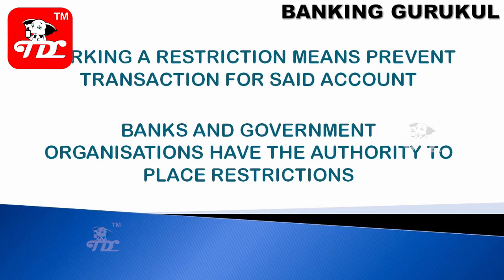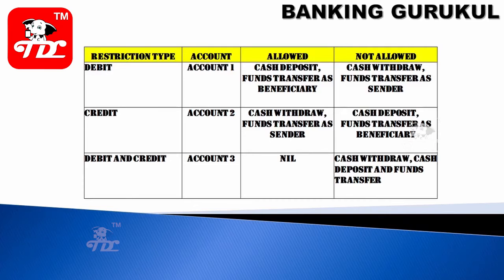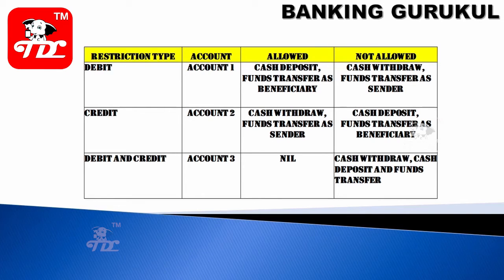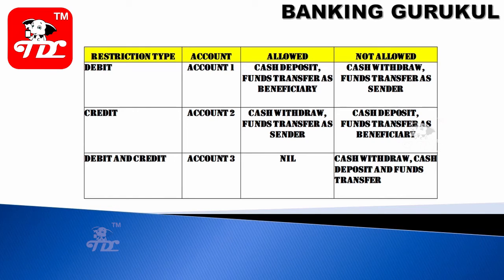What Is The Account Restriction |Topic-20|BankingTutorial|Learn Banking With Easy Tips| Banking Guru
What Is The Account Restriction?

Accounts that have some restrictions. For example, an investment account and a cash account might be restricted for the construction of a new factory. The restrictions mean that these accounts be reported as a long-term asset since the funds can only be used for the building and are not available for working capital purposes.

Another example is the restriction of retained earnings. This restriction will prohibit dividends from being declared from the restricted portion.

TDL Tv is an online YouTube channel specialized in facilitating Bank, & other competitive examinations. Our Tagline "Your Success is Our Success" defines our mission for our aspirants We are among the most-watched, liked & subscribed educational platforms where not only the subjective basic concepts are cleared but also short tricks are provided from zero levels to the high difficulty level. In addition to it, we also provide preparation tips & tricks We are experts in government exam preparation.